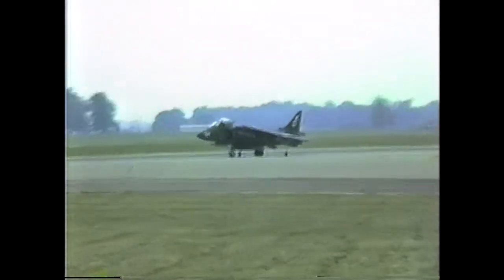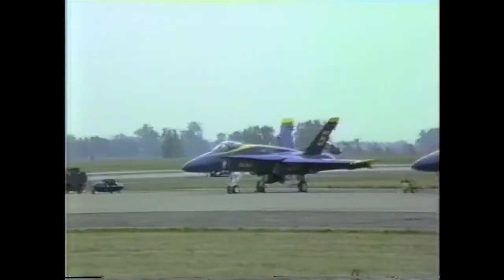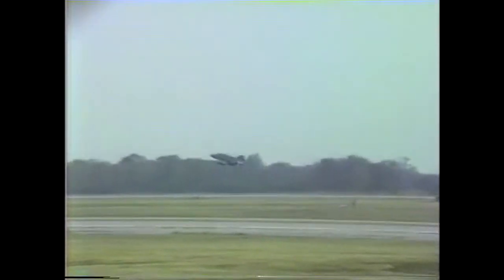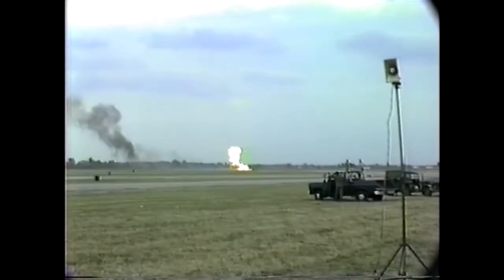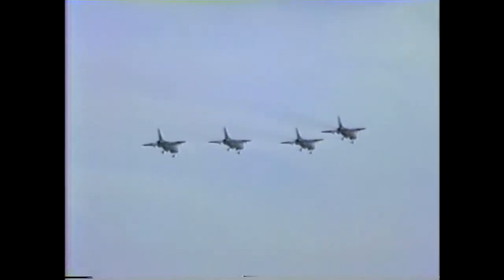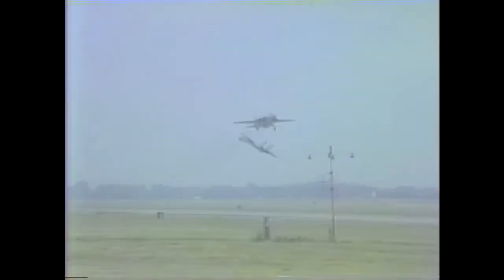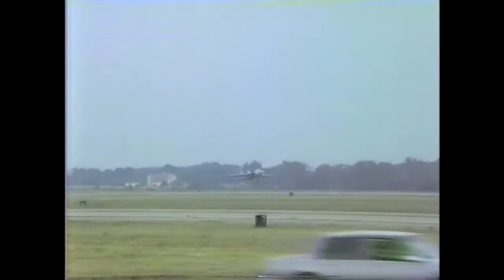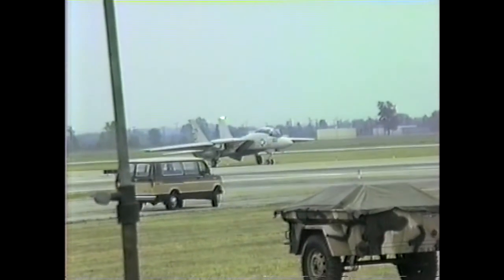87 Columbus Oh Rickenbacker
VHS Transfer

F16_AV 8B_A7's Oh Air guard_RF4 Ky Airguard_C130's_F-14